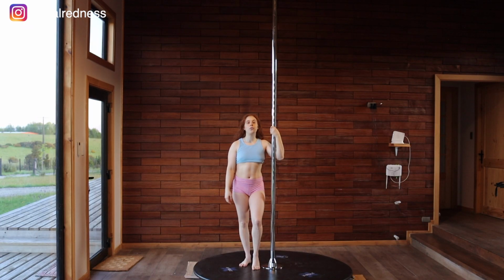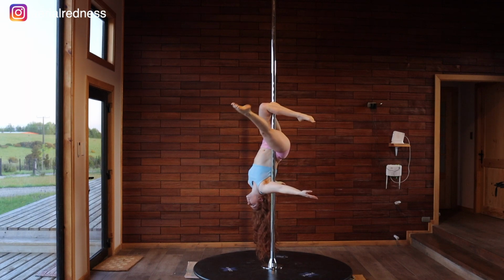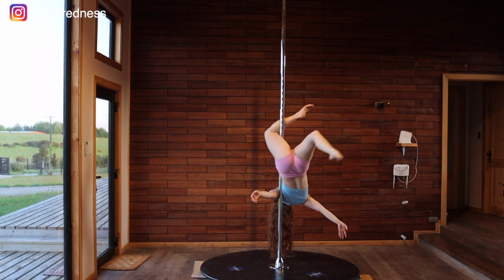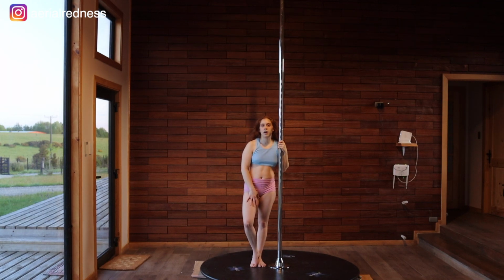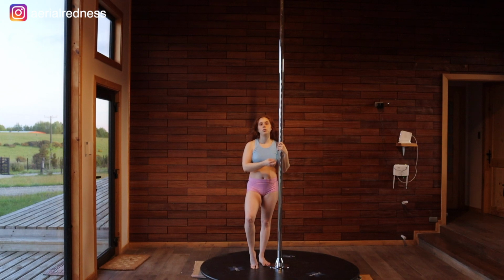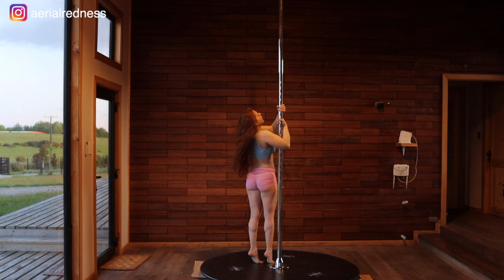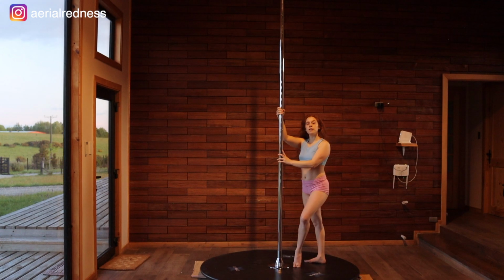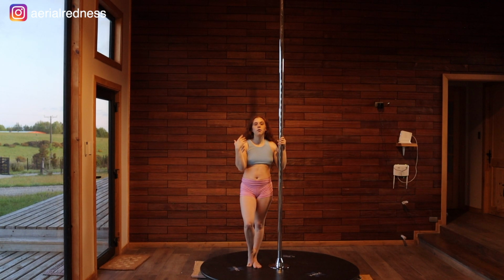How to outside leg hang to inside leg hang transition I Pole Dance Conditioning Intermediate Level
Here's a new pole tutorial for intermediates where you'll learn how to transition from an outside leg hang/gemini to and inside leg hang/scorpio so you can master them. I teach you step by step and give you all the tips and technique so you can do this trick, condition it and use a spotter even if you don't have someone with you to help you. Let me know how this goes and if you have any questions, comments or feedback please leave them below, I would be happy to connect with you. Take your time to nail tricks and train smart.

Best vibes,

Eileen